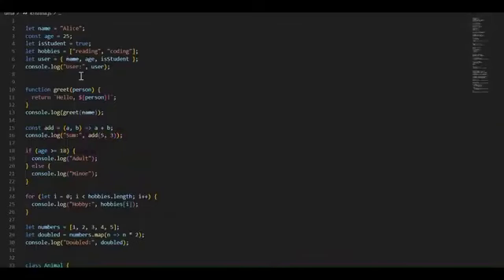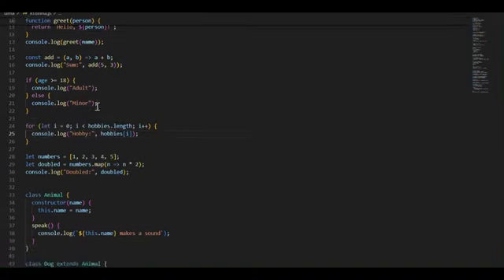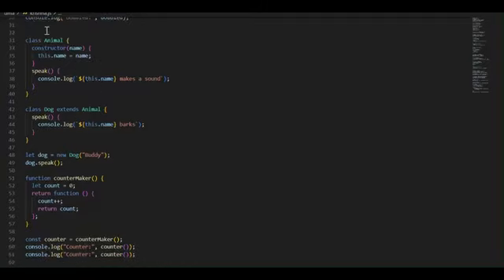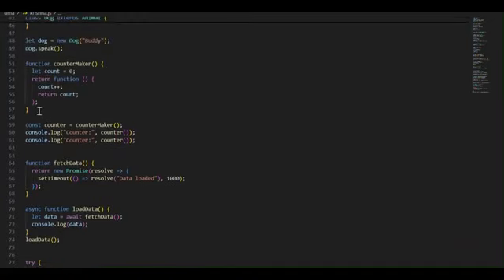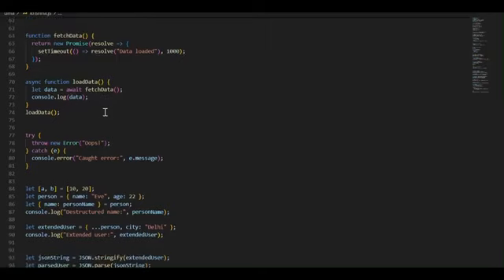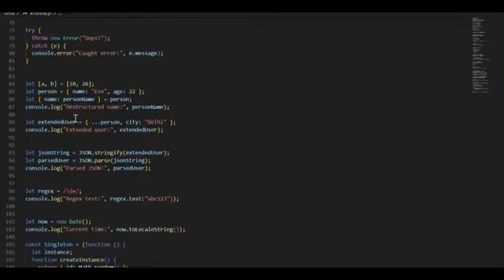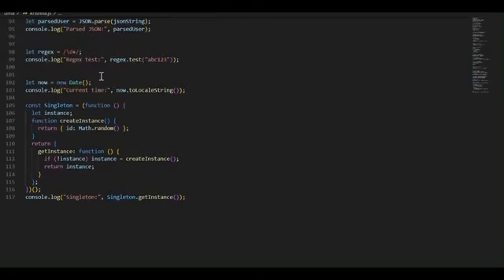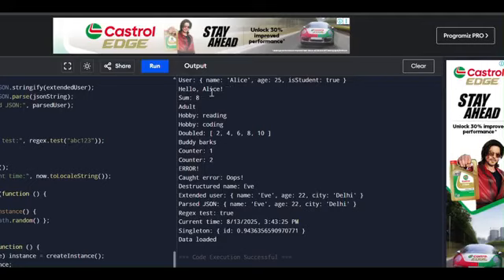JavaScript with HTML